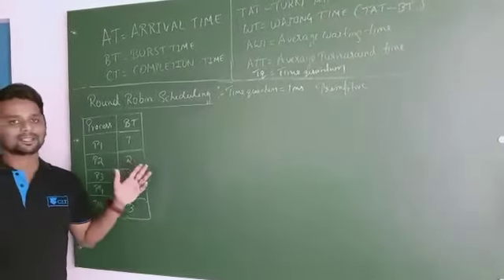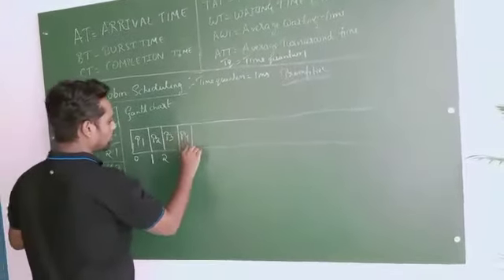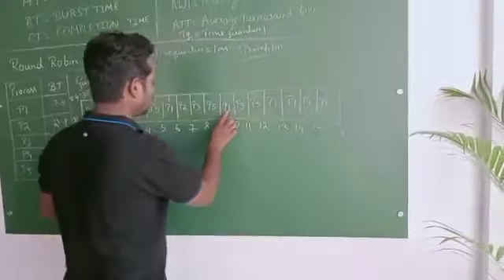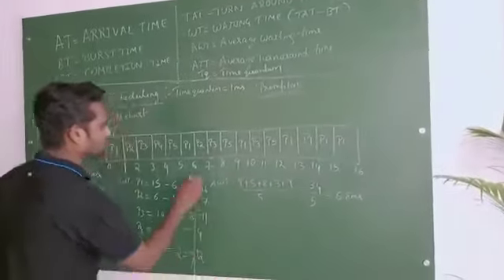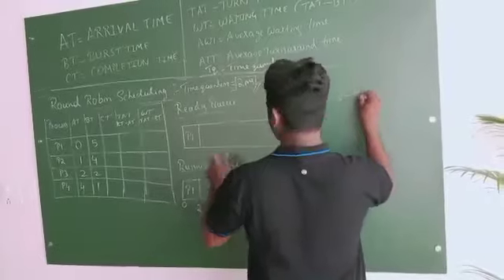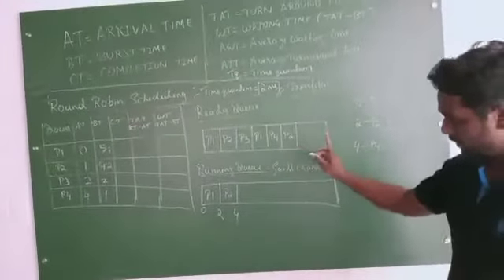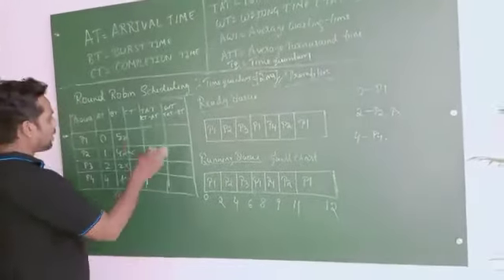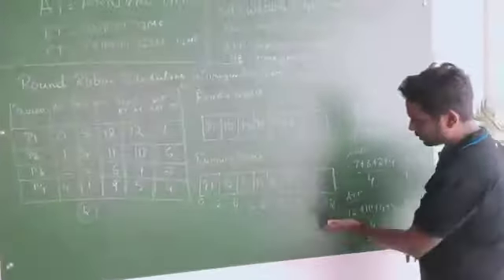Round Robin scheduling algorithm in operating system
Example of a Round-robin scheduling algorithm.